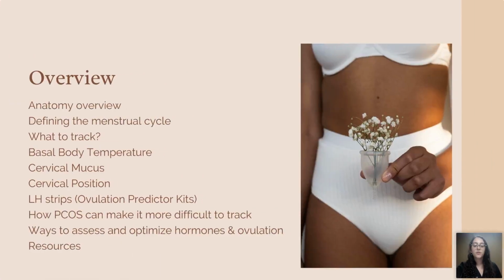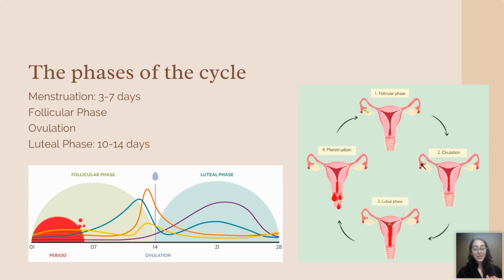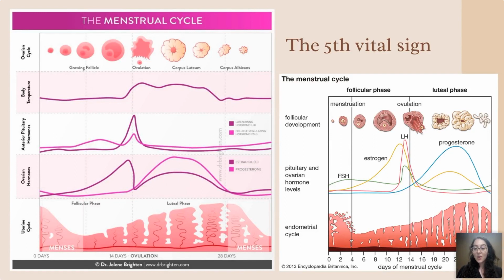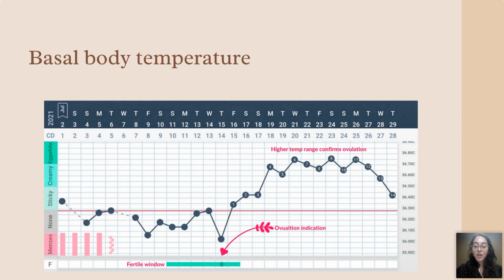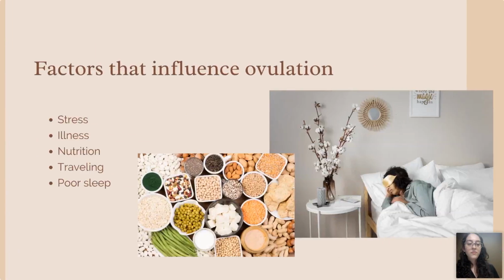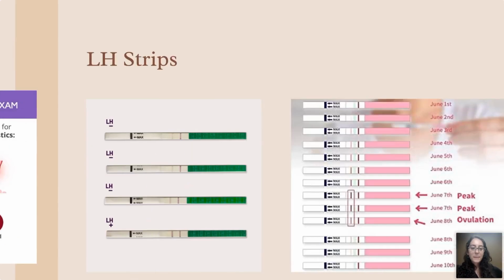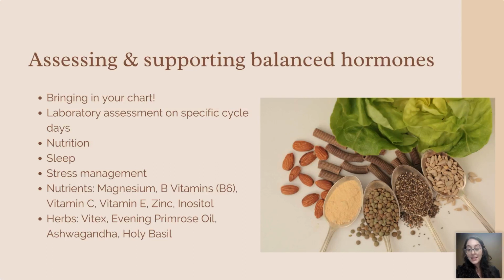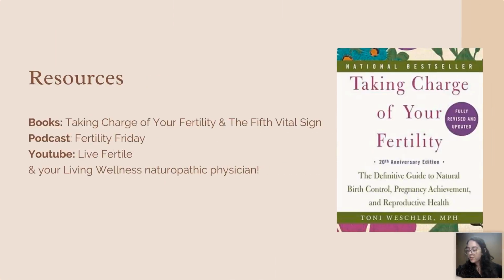A Guide to Cycle Tracking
Join Phoenix Naturopathic Physician, Dr. Alyssa Cooper, for this 45-minute webinar all about cycle tracking. Do you know what the Fertility Awareness Method is? If you are actively trying to conceive or are simply interested in learning more about your cycle and your fertility, this webinar is for you!